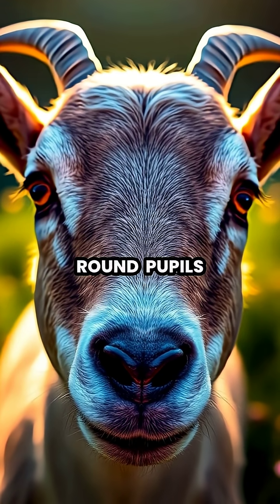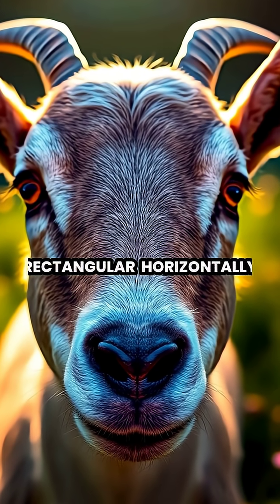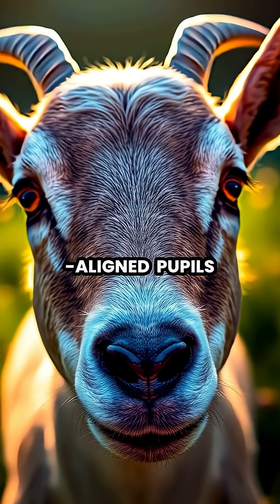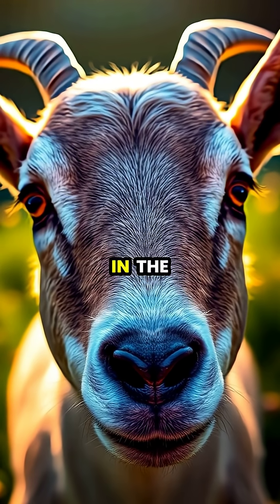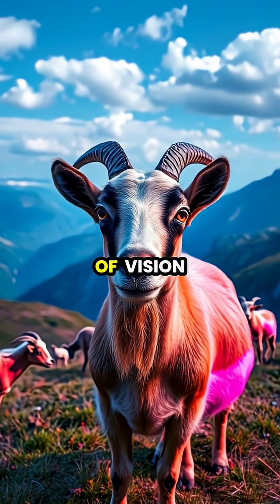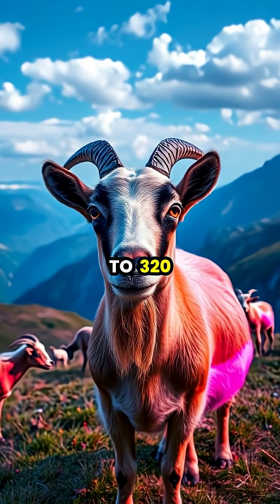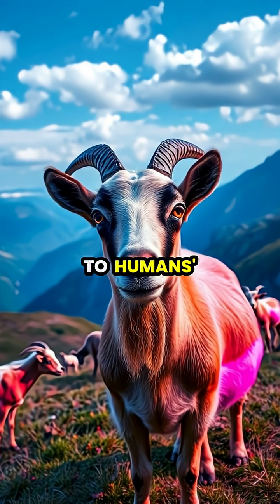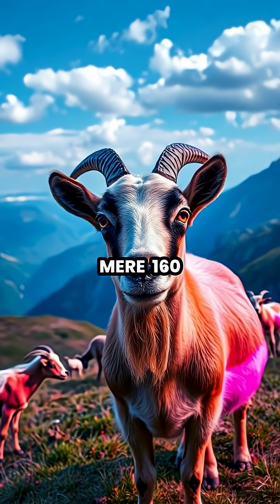Unlocking the Secrets of Goat Vision 🐐👀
Ever wondered why goats have such unique rectangular pupils? 🤔 Discover how this fascinating adaptation gives them incredible peripheral vision and helps them evade predators! 🌄 From grazing in broad daylight to navigating under the stars, their eyes are perfectly designed for survival. 🦙✨ Dive into the amazing world of goat vision and learn why these gentle creatures are more equipped than you think!